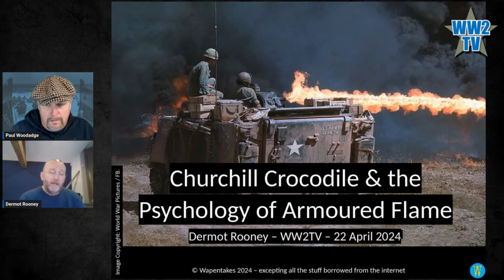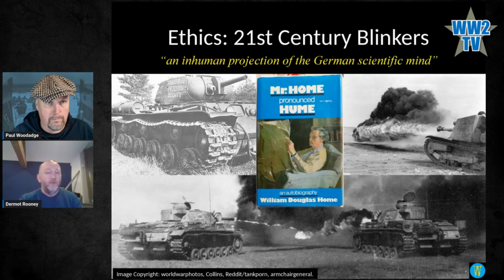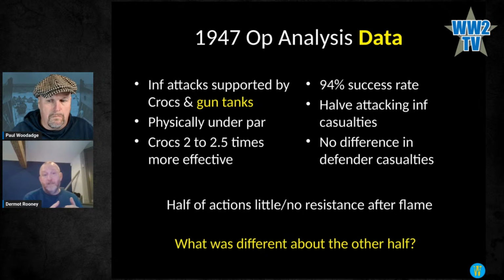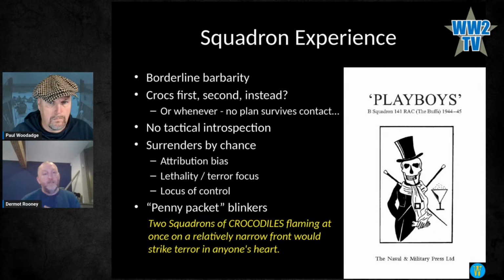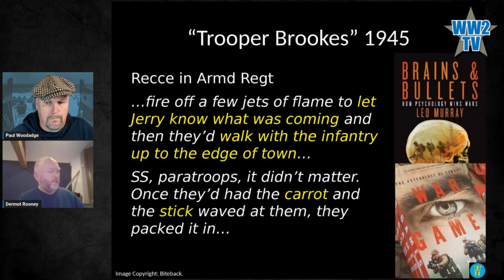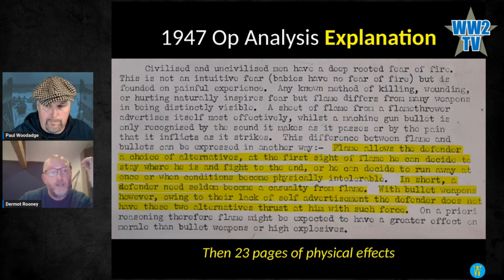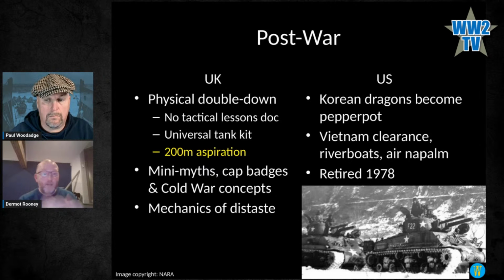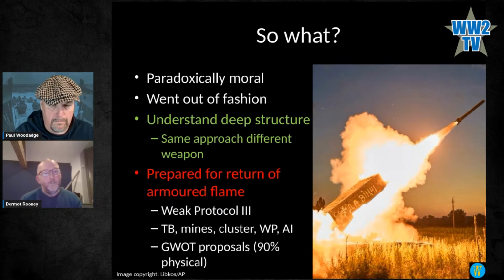Psychology and Churchill Crocodiles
In today's show Dermot looks at whether the use of flame-thrower Crocodile tanks made a significant difference on the battlefield. Did they assist in taking enemy positions, and how much of that was due to the phycological fear of being burned? Dermot's research and conclusions will be very interesting!

Dermot is a military psychologist, historian, and operational analyst with 30 years’ experience in defence research. He has just been awarded a PhD by King’s College London, and his thesis Slog or Swan: British Army Effectiveness in Operation Veritable is due to be published by Helion in 2024. If you are interested in tactical psychology or Op Veritable, or just want to correct him on any errors, please contact